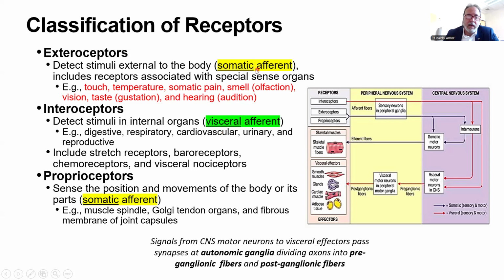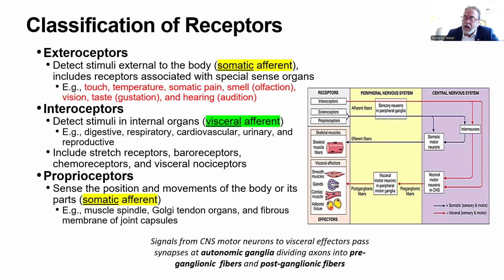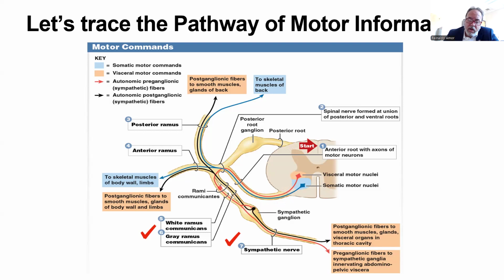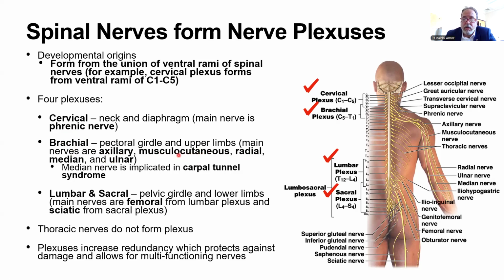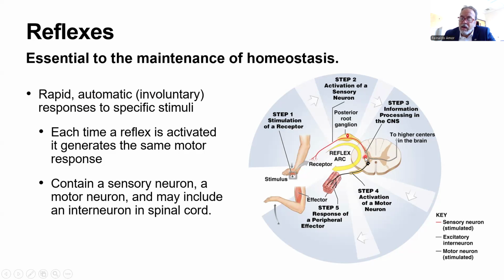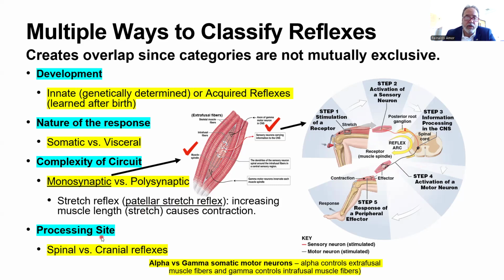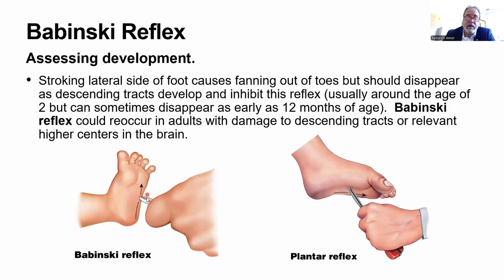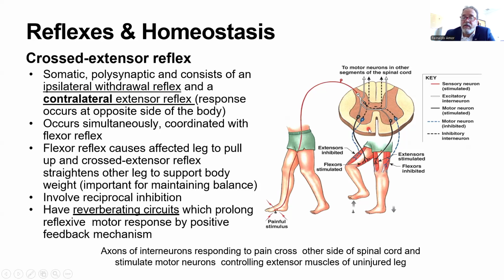Spinal cord (Part 2)